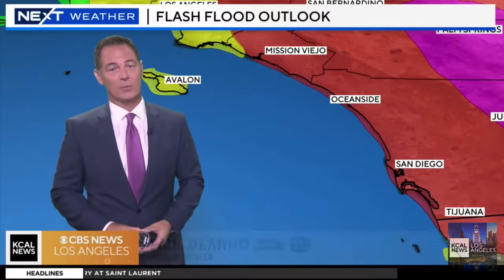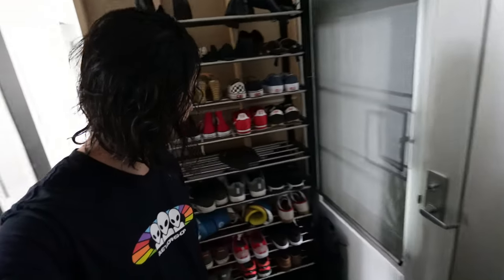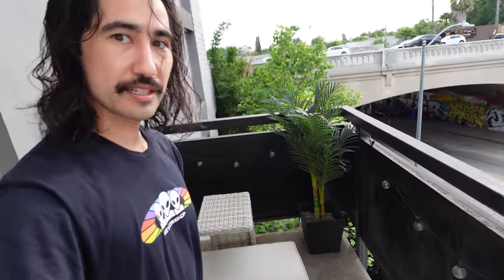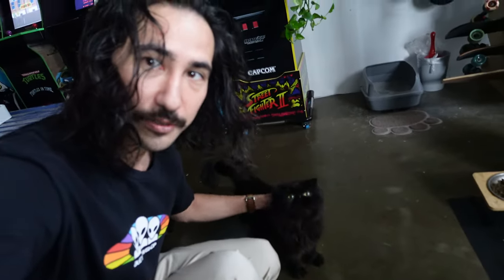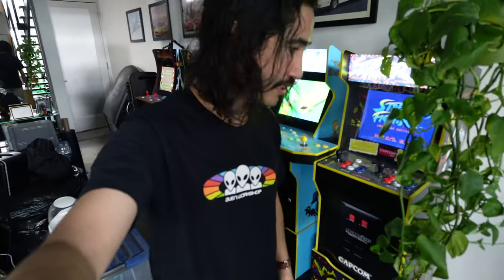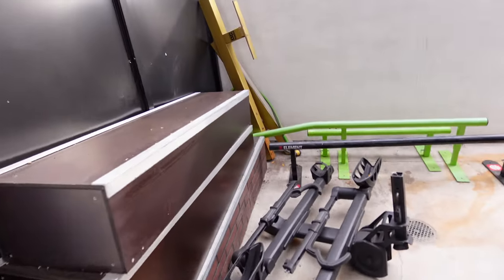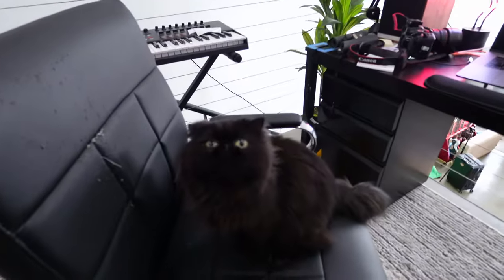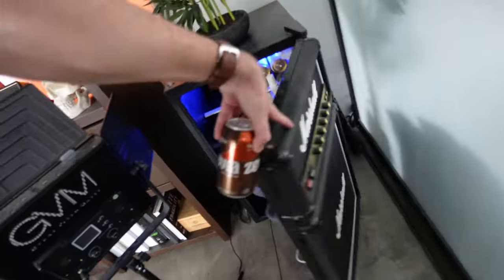Hurricane in Los Angeles! + Condo and Studio Tour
* The information in this video is not intended to be a substitute for professional medical advice. This does not replace a consultation with your own health professional.